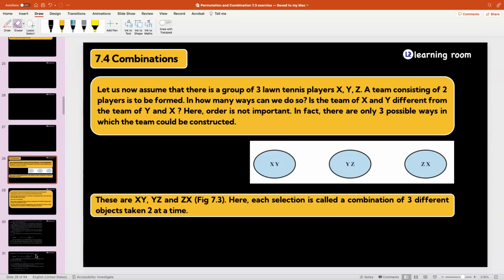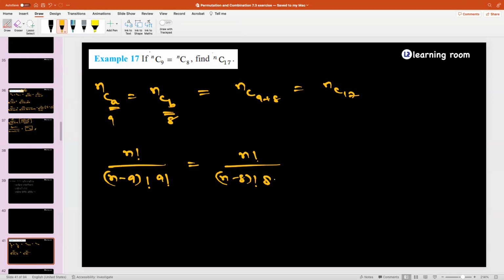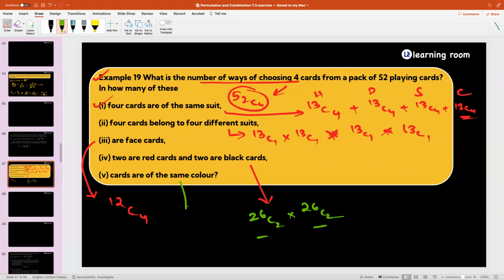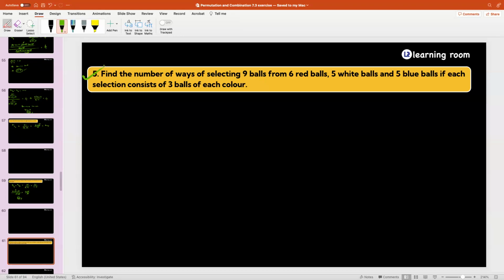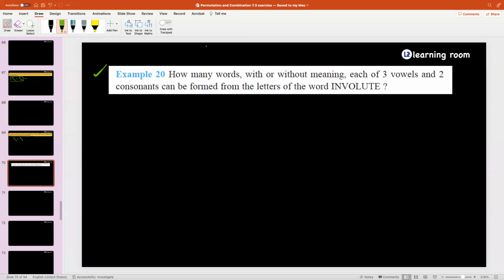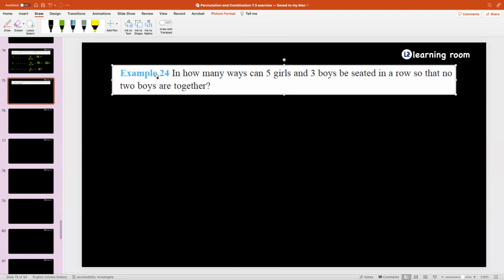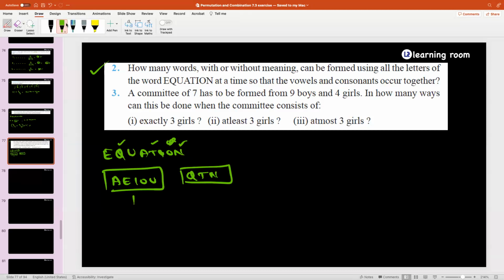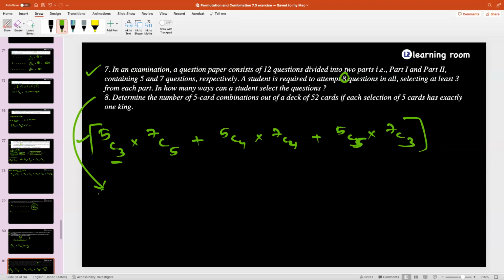XI Math 10th aug 23